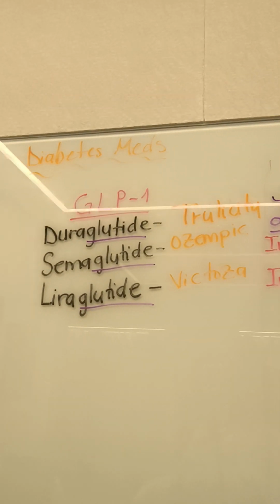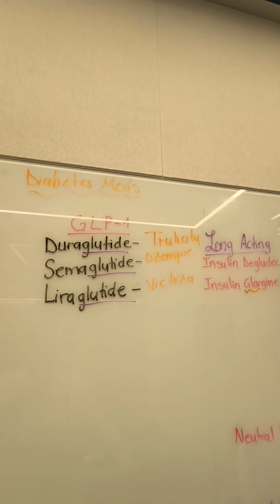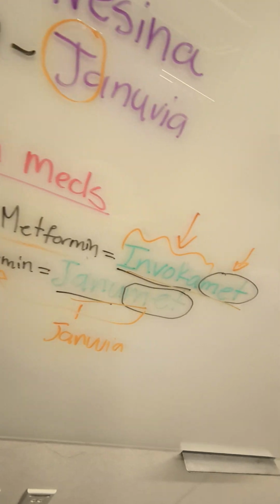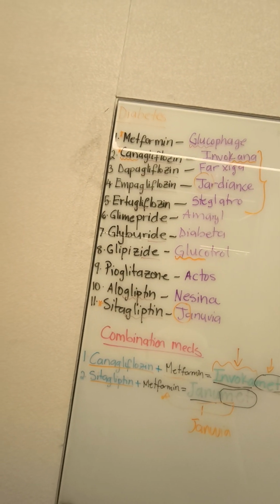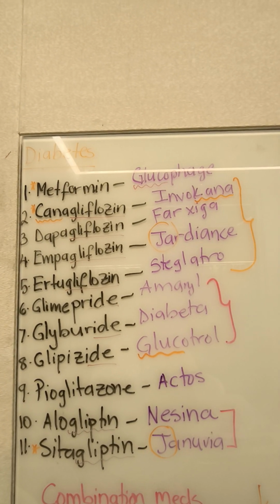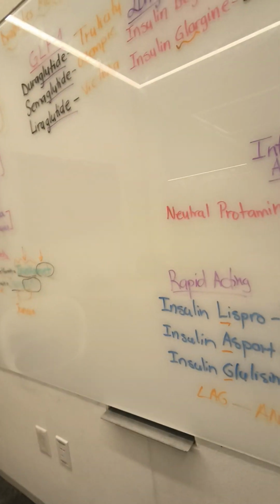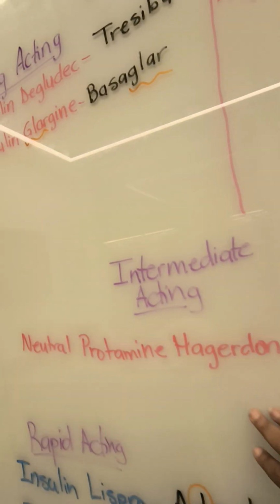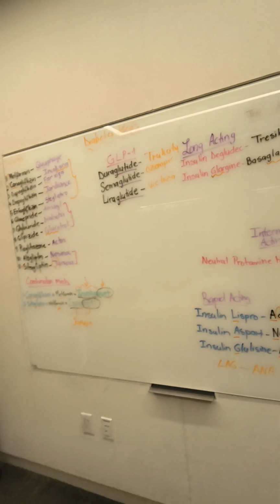2 diabetic meds. Oral and Injectable medications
Still diabetes medication. My workbook will be out soon too.